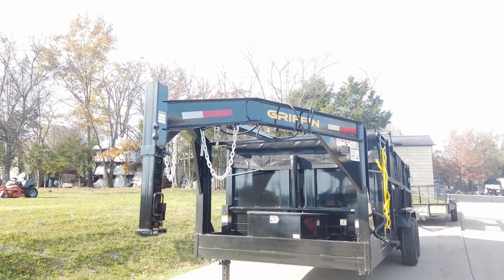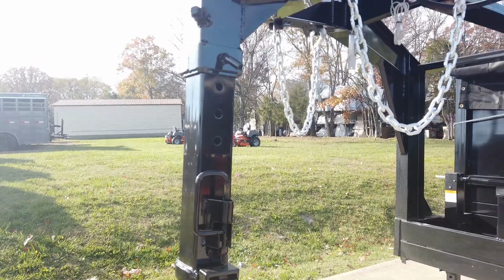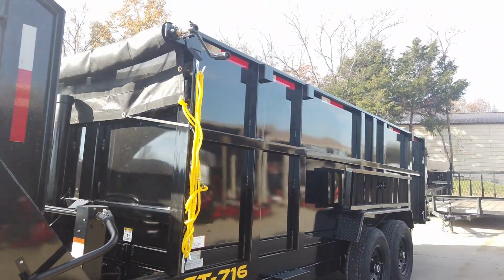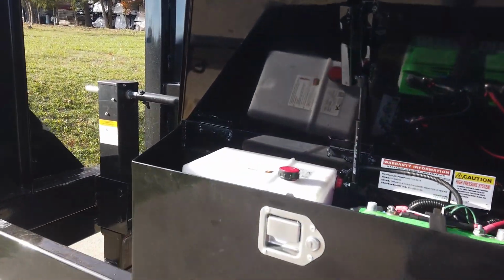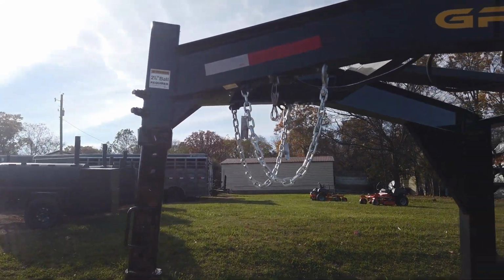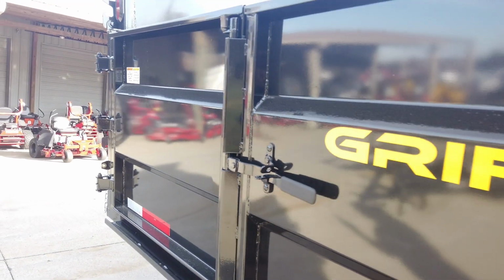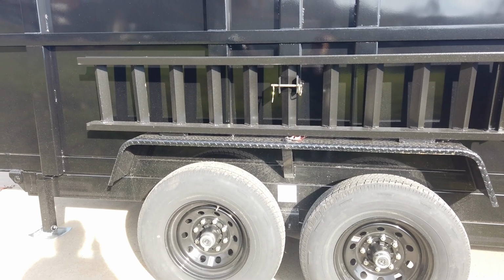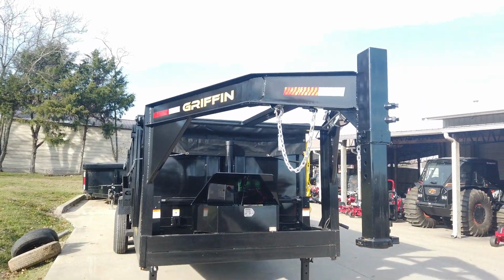7x16 Gooseneck Telescopic IBeam Dump Trailer 4ft Sides (2) 7K Axles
7x16 Gooseneck Telescopic IBeam Dump Trailer 4ft Sides (2) 7K Axles

The powder-coated 7-foot by 16-foot Gorilla GooseneckTelescopic Dump Trailer combines striking durability with high-performance features, boasting a robust I-beam frame and 4-foot high sides for added strength and capacity. It comes equipped with two greaseable 7,000lb axles and dual slide-out loading ramps, ensuring smooth operation and efficient loading and unloading. Enhanced by a single telescopic hydraulic cylinder, this trailer delivers exceptional dumping leverage, making even the toughest tasks simple and efficient.

Features:

Robust I-Beam Frame: Engineered with an exceptionally sturdy I-beam frame, this trailer provides unparalleled strength and stability, making it perfect for handling even the most demanding hauling tasks with ease.

Vibrant Powder-Coated Finish: The striking powder-coated finish not only offers a sleek and professional appearance but also provides superior protection against rust and corrosion, ensuring your trailer remains in pristine condition for years to come.

State-of-the-Art Telescopic Hydraulic Dump with Controller: Experience advanced functionality with the cutting-edge telescopic hydraulic dump system, complete with an intuitive controller that delivers precise and powerful dumping capabilities, making heavy-duty jobs effortless.

Heavy-Duty Greaseable 7,000lb Axles with Brakes: Equipped with two greaseable 7,000lb axles featuring integrated brakes, this trailer ensures smooth, reliable performance and exceptional load support, enhancing safety and stability under the heaviest conditions.

Durable 16-Inch Tires and Wheels: The rugged 16-inch tires and wheels are designed to provide superior traction and durability, offering a steady and reliable ride across a variety of terrains and contributing to the overall performance of the trailer.

Convenient Rear Slide-Out Loading Ramps: The rear slide-out loading ramps are engineered for maximum convenience, making loading and unloading quick and effortless, and significantly improving operational efficiency.

Versatile Stake Pockets: Featuring versatile stake pockets, this trailer allows for flexible cargo securing options, enabling you to customize your load configuration and ensure that all materials are securely transported.

Heavy-Duty Jack: The robust heavy-duty jack offers reliable support and stability, facilitating smooth hitching and unhitching while ensuring the trailer remains secure and steady during use.

Hydraulic Pump Control Box on Tongue: The hydraulic pump control box, conveniently mounted on the extended tongue, provides easy access for efficient operation and quick adjustments, optimizing the hydraulic system's performance.

Bright Wired LED Drive Lights: The wired LED drive lights enhance visibility and safety, ensuring you remain clearly visible during low-light conditions and nighttime use, adding an extra layer of security on every journey.

Innovative 3-Way Rear Gate: The versatile 3-way rear gate design offers multiple unloading options, allowing for flexible and efficient material disposal and enhancing the trailer’s functionality for various tasks.

Heavy-Duty Frame Construction: Built with a heavy-duty frame, this trailer is designed to withstand rigorous use and deliver long-lasting durability, making it a dependable choice for all your heavy-duty hauling and construction needs.

Adjustable Coupler and Safety Chains Included: Includes an adjustable coupler and safety chains for a secure and customizable connection, ensuring safe and reliable towing for every journey.

Gooseneck pull

* Optional Tarp Kit Shown in pictures and is a additional cost *

If you have any questions with your purchase give us a call we will be more than happy to help you. Our goal is to provide a professional experience for every sale. Thank you for visiting our store.

Hours
Sunday: closed

Nashville Location
3533 Murfreesboro Pike